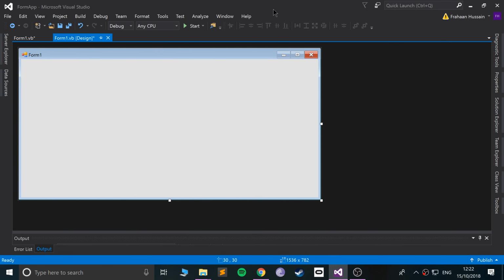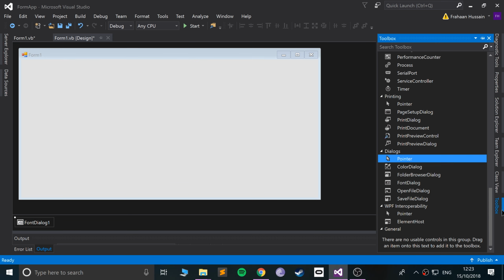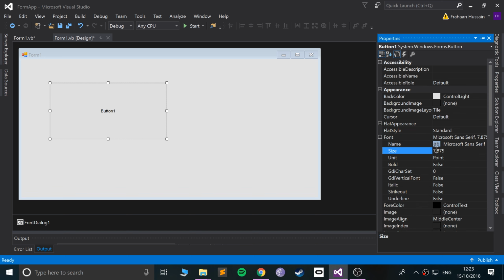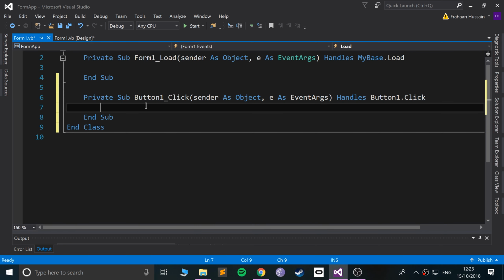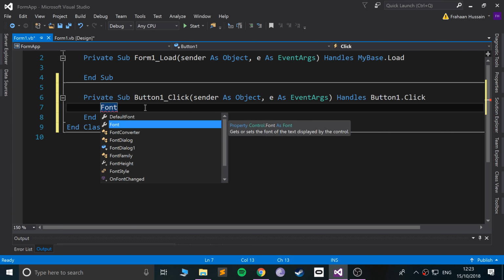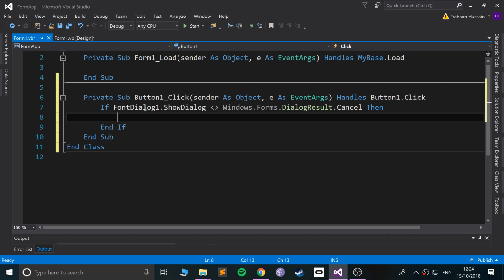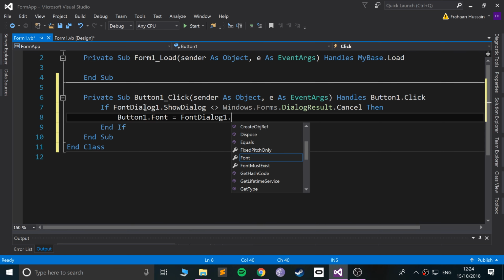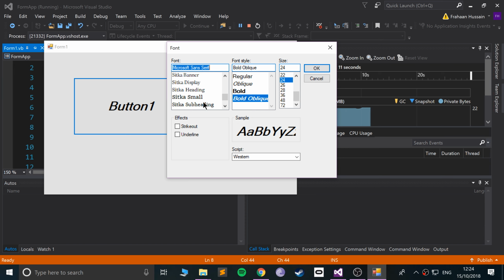FontDialog - Visual Basic Programming (VB.NET & VBScript)